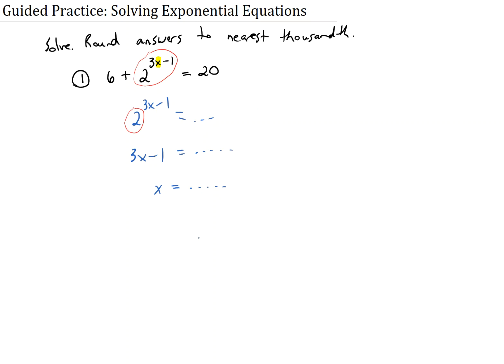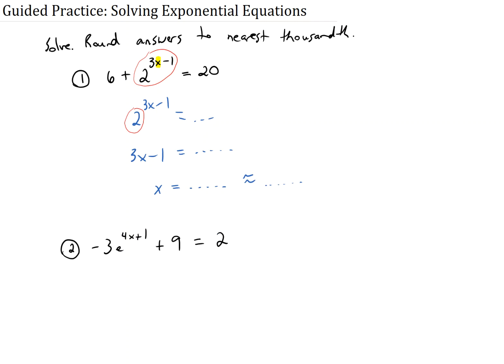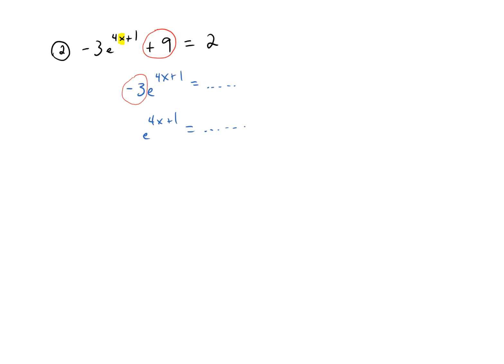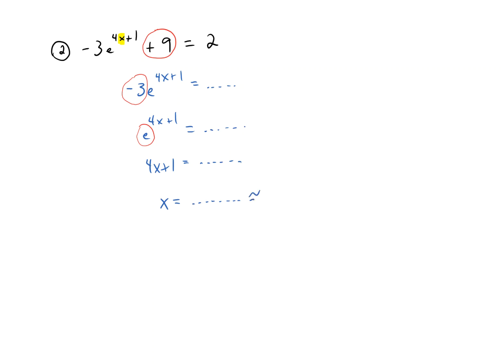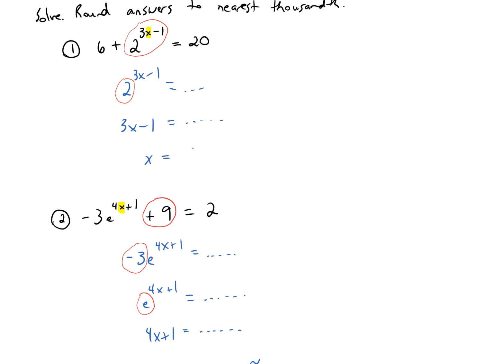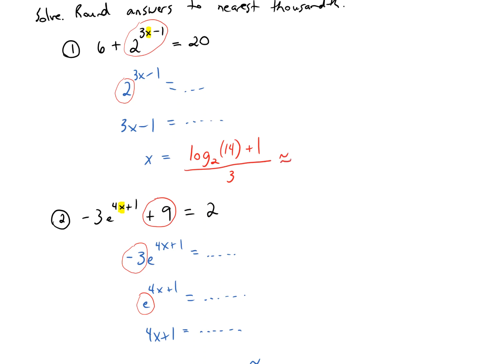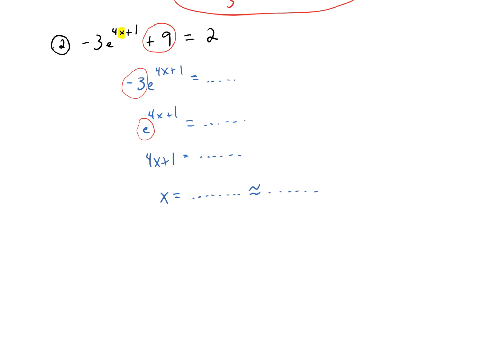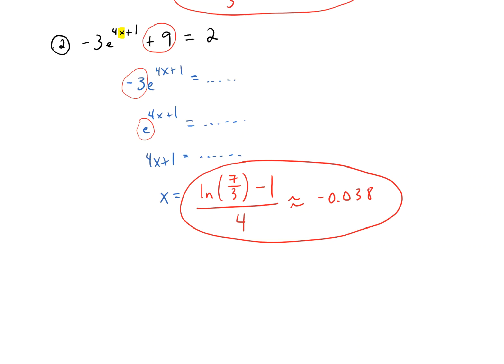Guided Practice: Solving Exponential Equations